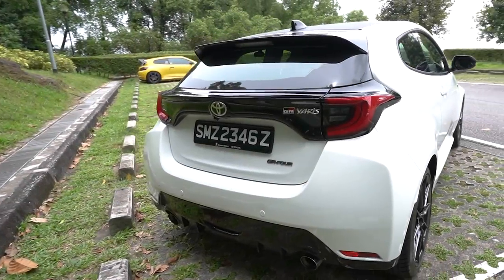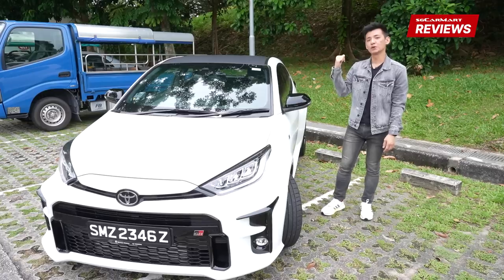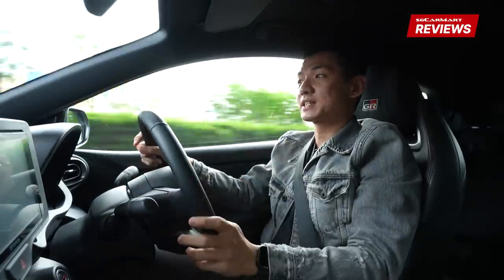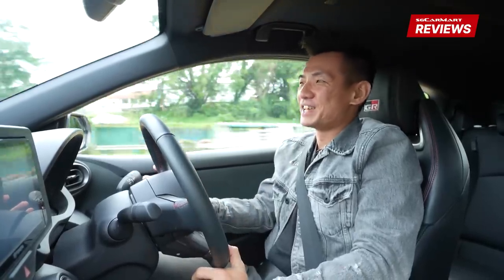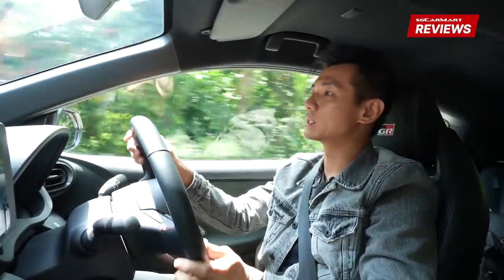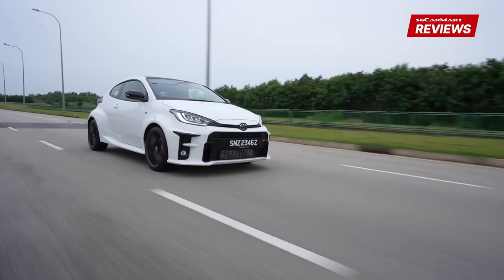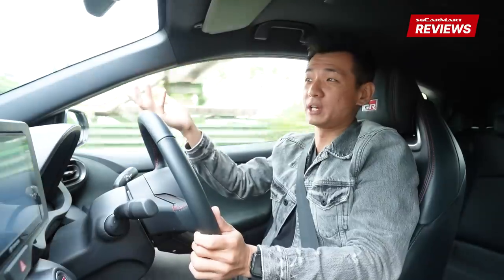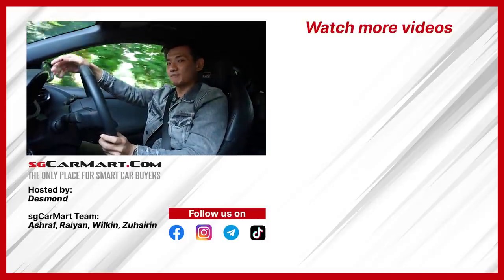2021 Toyota GR Yaris 1.6 | sgCarMart Reviews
The Toyota GR Yaris has grown to be the enthusiast's choice for a hot hatchback. There's only one problem - it's limited production run means that getting your hands on one is near impossible. We check out one of the best cars you can't buy.